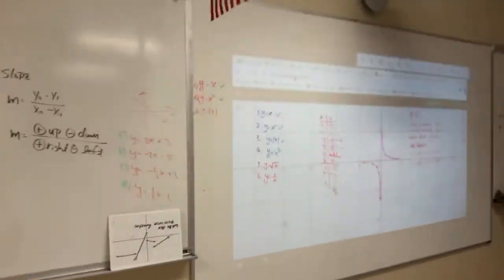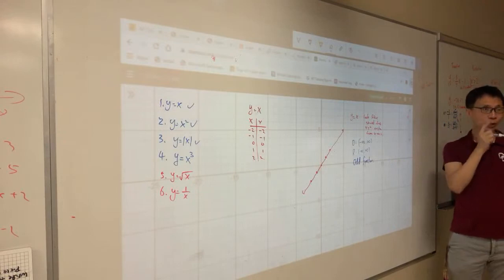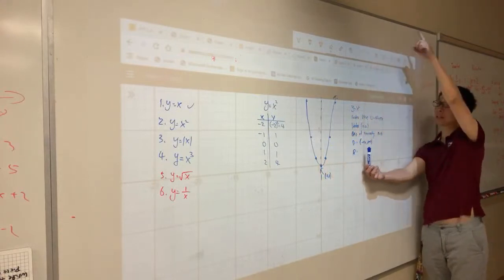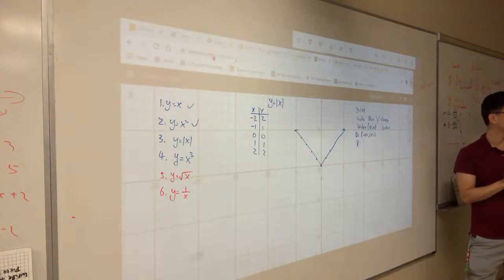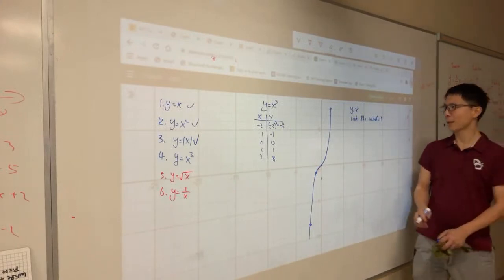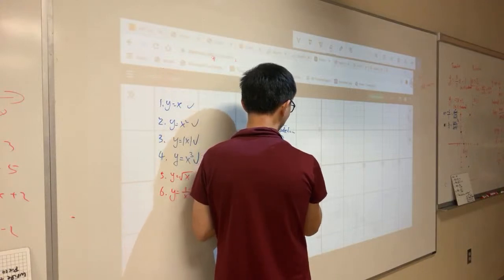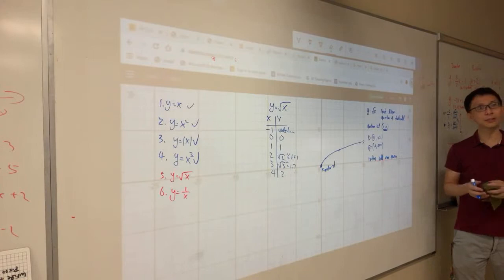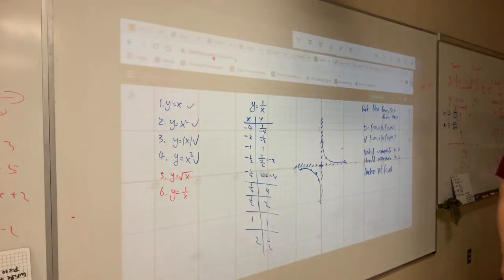Precalculus 12 graph parent function